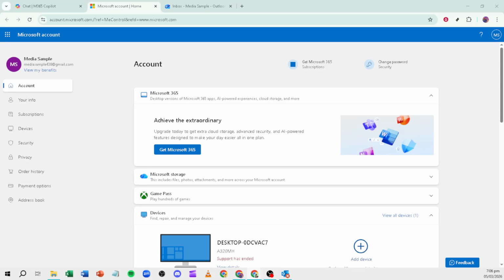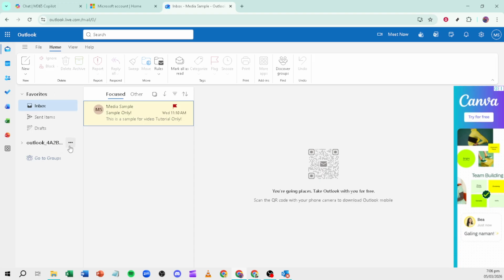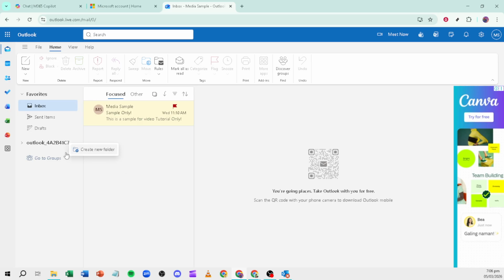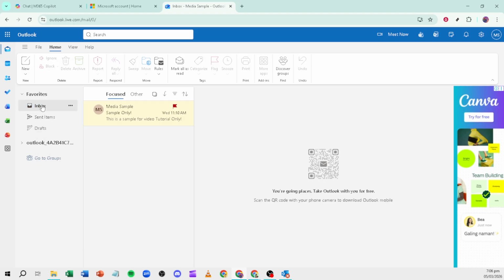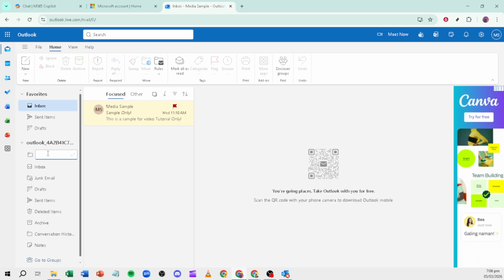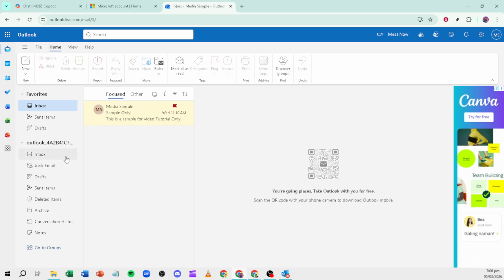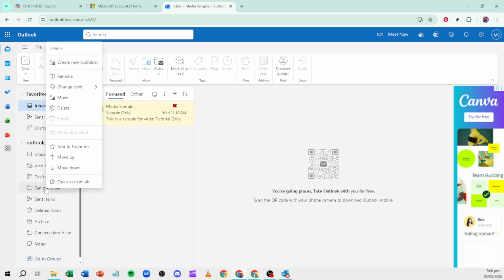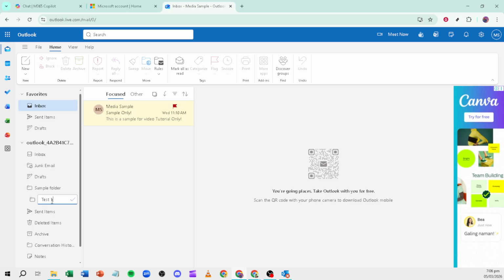How to Create Email Folder in Outlook [Full Guide 2026]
In today's video we cover: how to create email folder in outlook, create folder outlook tutorial 2026, how to organize emails outlook folders, outlook new folder step by step, create inbox folders outlook desktop, outlook email management tips, how to add folder outlook windows 10 11, outlook folder setup guide, manage outlook inbox folders, how to create subfolder outlook email, outlook folders tutorial for beginners, organize outlook mailbox easily, outlook productivity tips, outlok folder create, outlook foulder, create folde outlook